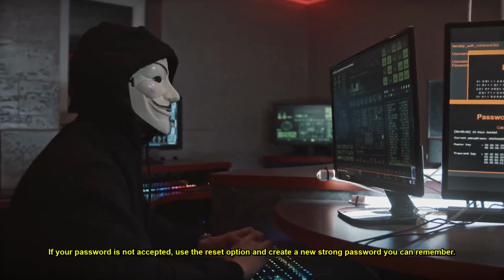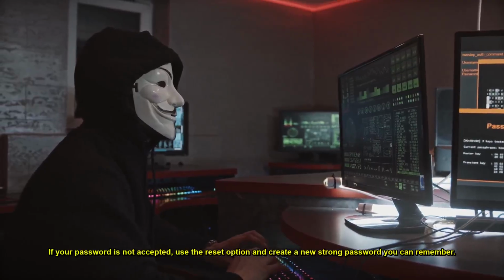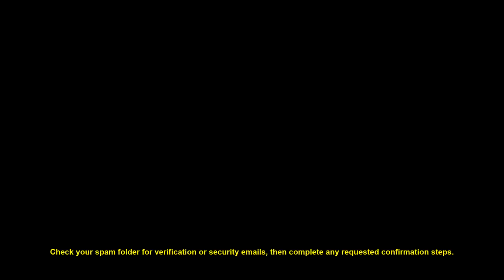How to backup NAS using QNAP RTRR encryption - Full Guide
In this comprehensive guide, learn how to securely back up your NAS using QNAP's RTRR encryption. We'll walk you through each step, ensuring your data remains safe and accessible. Whether you're a beginner or an experienced user, this video covers everything from setup to troubleshooting. Don't leave your data at risk—watch now to protect your valuable information with the best practices for NAS backup.